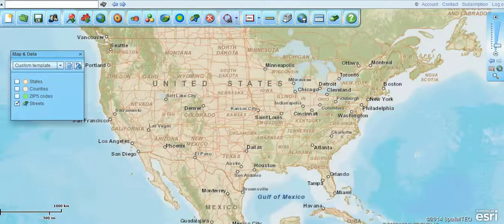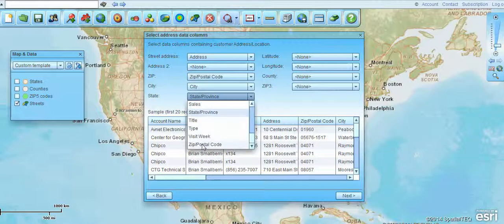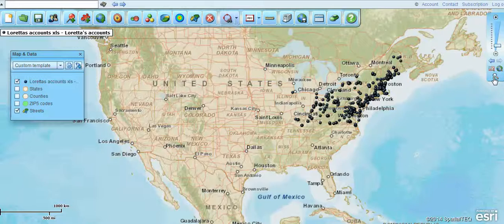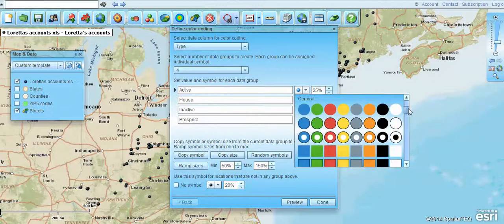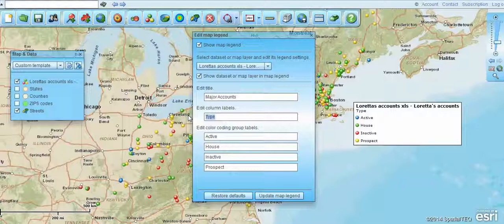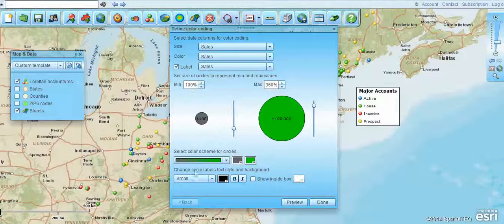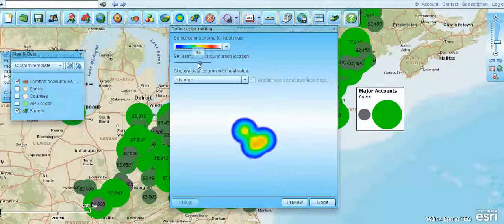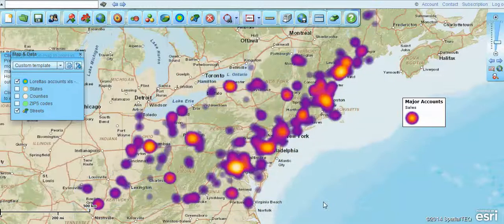Color Coding & Symbology in Map Business Online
This video demonstrates how to use Map Business Online to color-code your business data. and take our FREE 30 day trial.